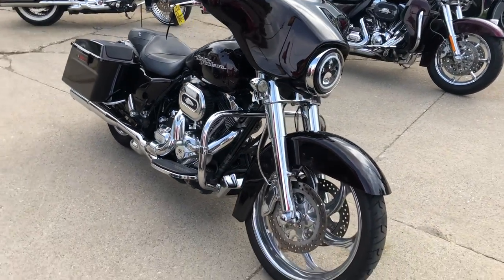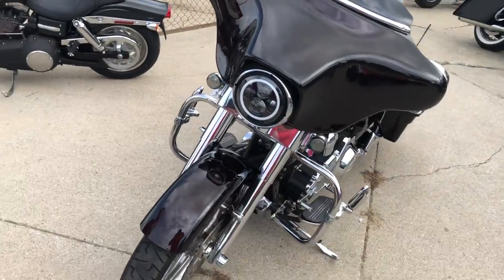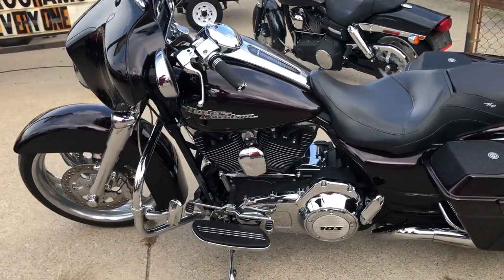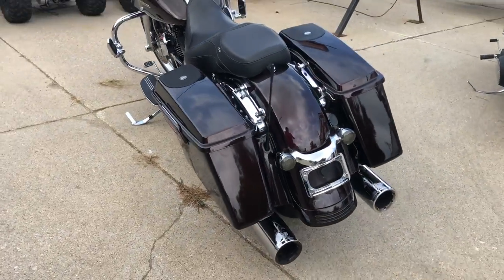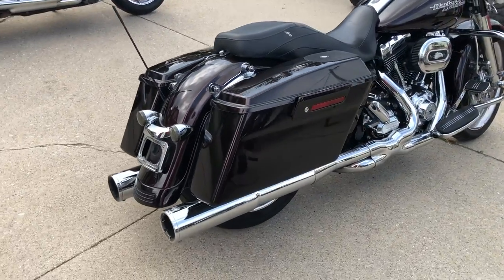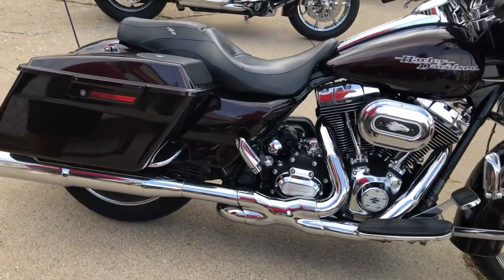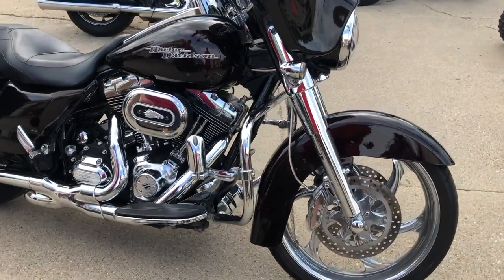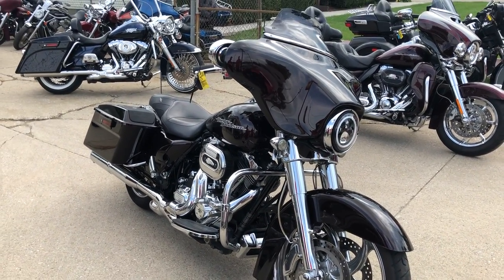2011 HARLEY FLHX103 FOR SALE IN MI U6497